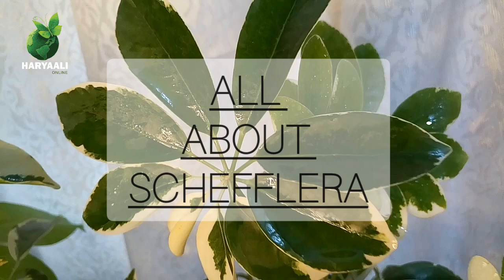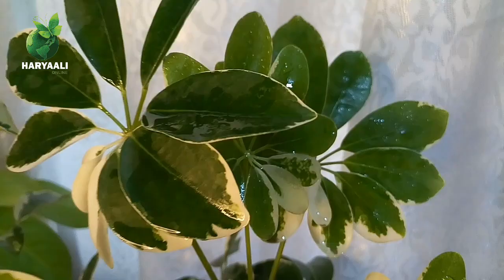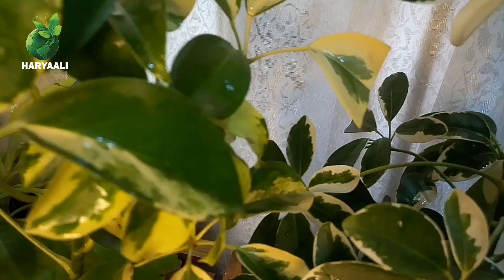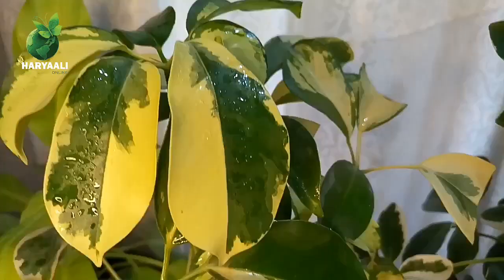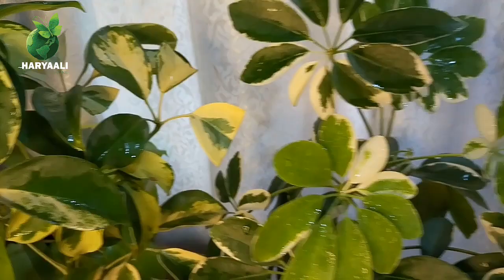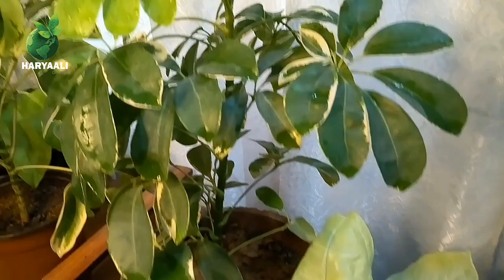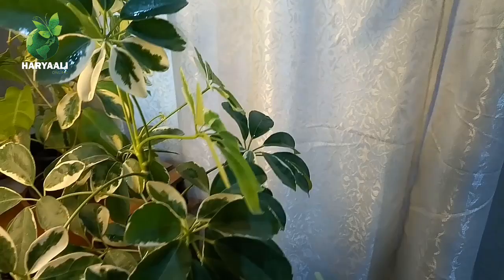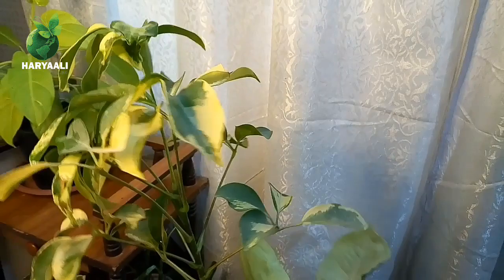Schefflera Plant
Learn how to treat Schefflera Plant full care and tips.